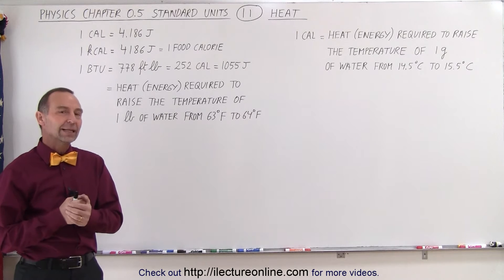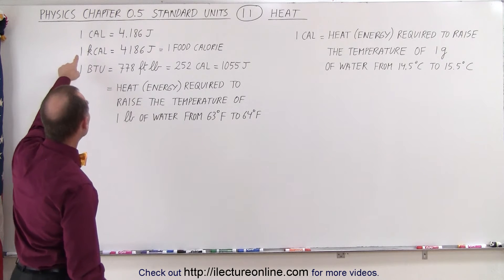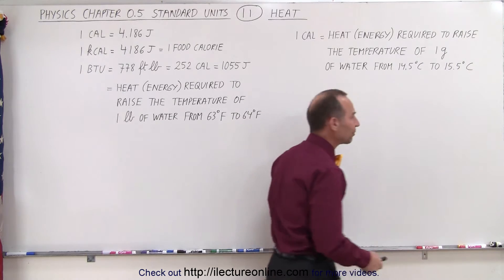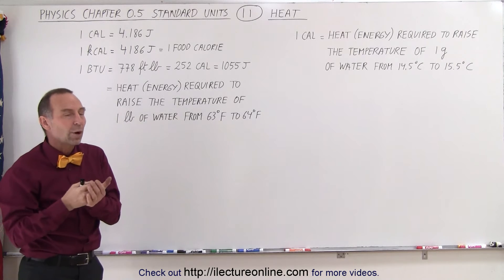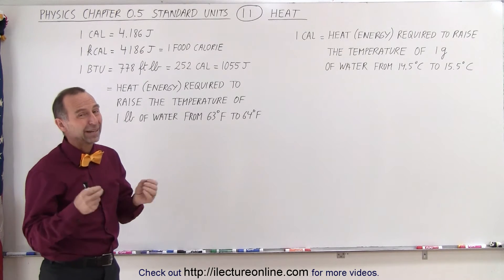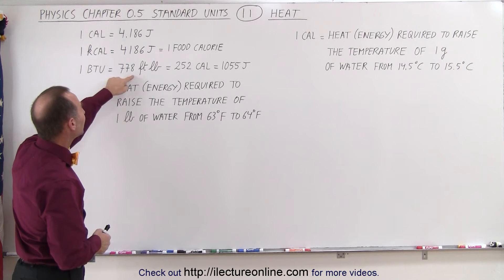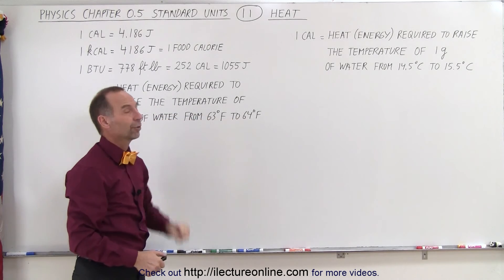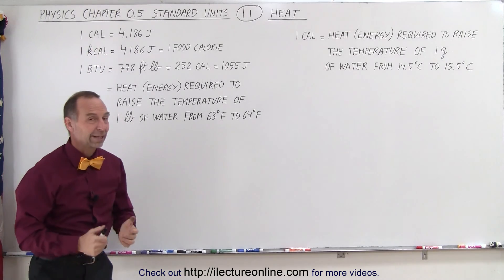Physics CH 0.5: Standard Units (11 of 41) Heat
In this video I will explain what is a calorie, kilo-calorie, BTU.